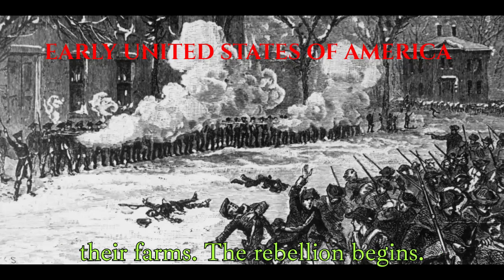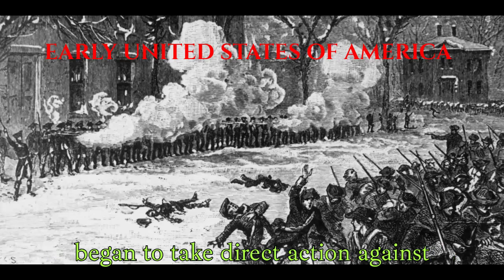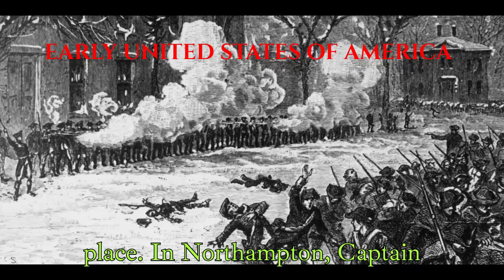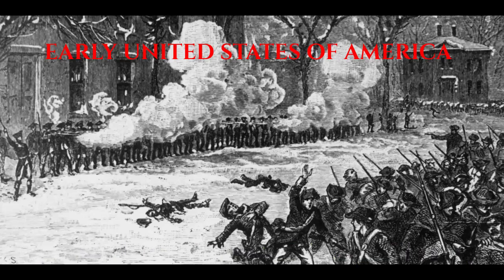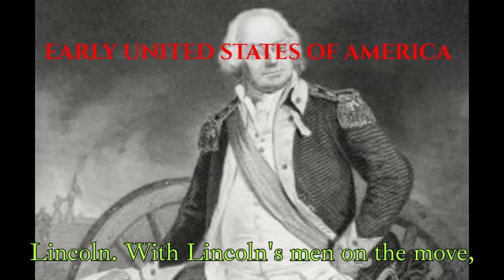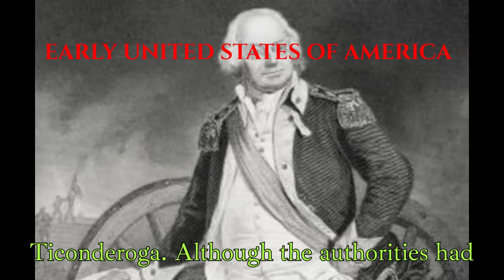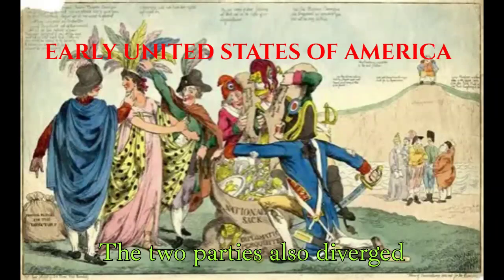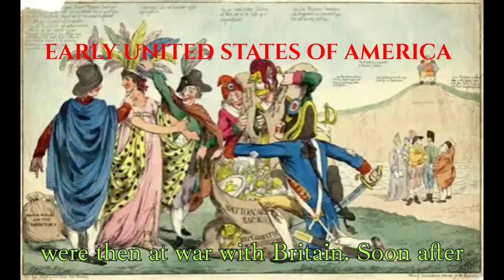THE EARLY YEARS OF THE UNITED STATES: FROM INDEPENDENCE TO GROWTH | GLOBEL ECHO50NEWS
Welcome to Globel Echo50News, where history and global stories come alive.
In this video, we explore the early years of the United States of America—a remarkable period of transformation when thirteen colonies became a unified nation. From the aftermath of the American Revolution to the drafting of the Constitution, these formative years shaped the foundation of modern democracy.
We’ll cover:
The challenges the young republic faced after independence.
The Articles of Confederation and why they failed.
The creation of the U.S. Constitution and the Bill of Rights.
The role of George Washington as the first president.
How early America balanced unity, freedom, and expansion.
The story of the early United States is not just about politics—it’s about vision, resilience, and the birth of a new experiment in government that would inspire the world.